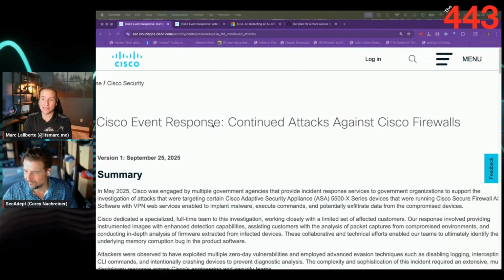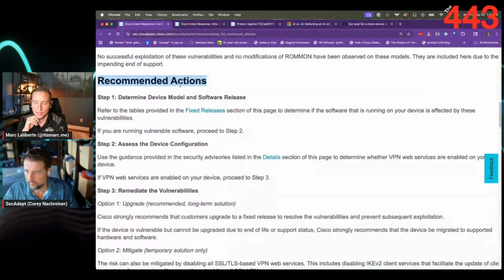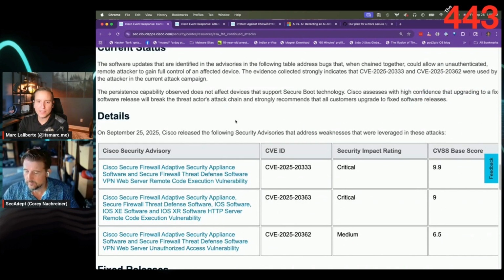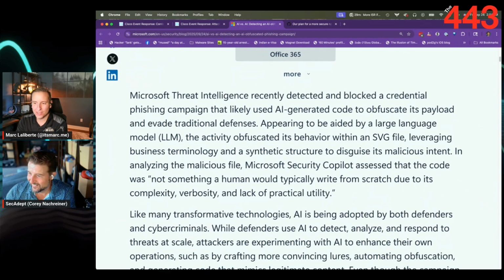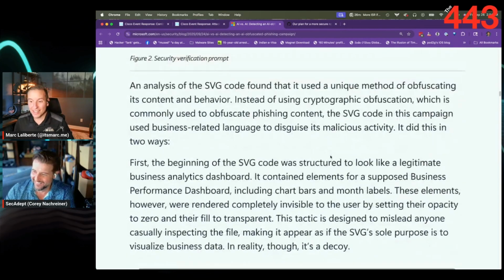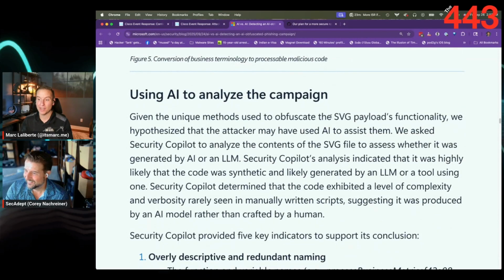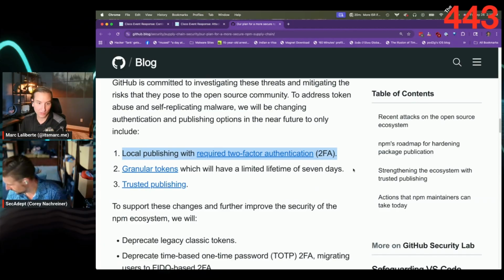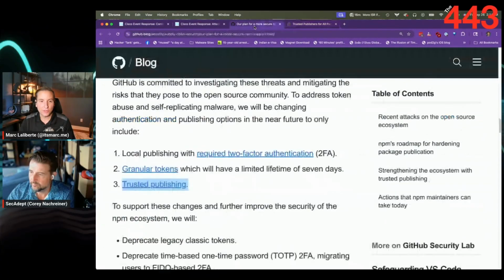How GitHub Plans to Fix the Supply Chain - The 443 Podcast - Episode 345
This week on the podcast, we discuss Cisco's recent zero-day vulnerabilities before covering a Microsoft Threat Intelligence post on a phishing campaign that abuses SVG files. After that, we review GitHub's proposed changes for securing the open source software supply chain.